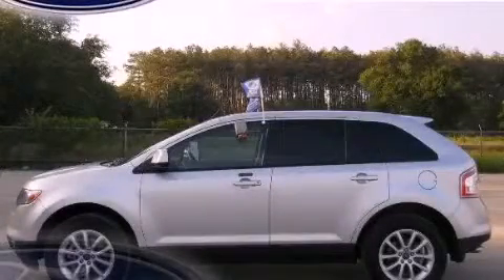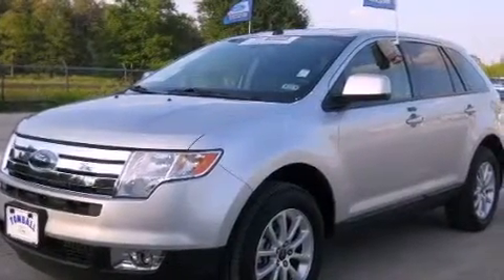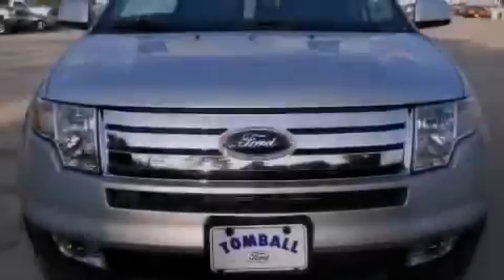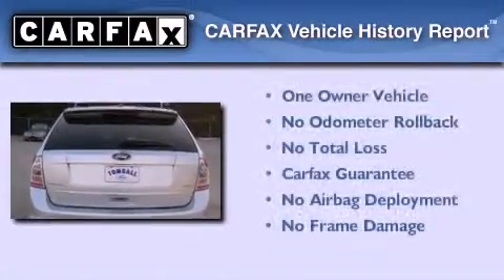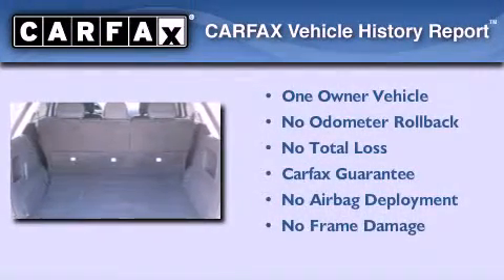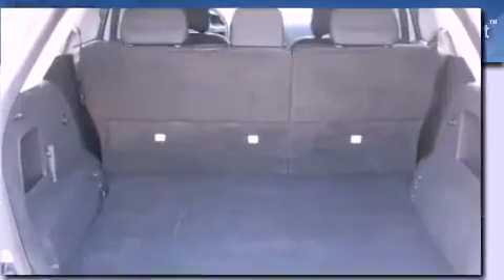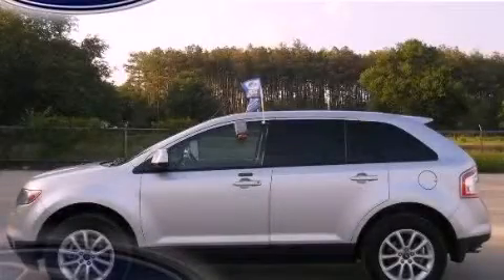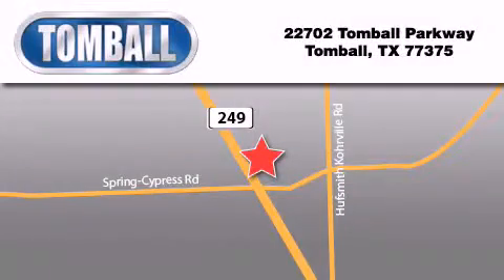2010 Ford Edge Tomball TX 77375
Year : 2010

 Make : Ford

 Model : Edge

 Engine : Gas V6 3.5L/213

 Trans . : Automatic

 Exterior : Ingot Silver Metallic

 Miles : 36,313

 Interior : Charcoal Black

 Stock : ABB59661

 Tomball Ford

 22702 Tomball Parkway